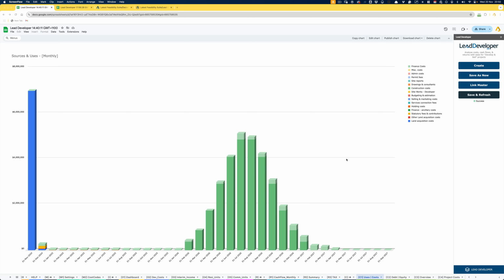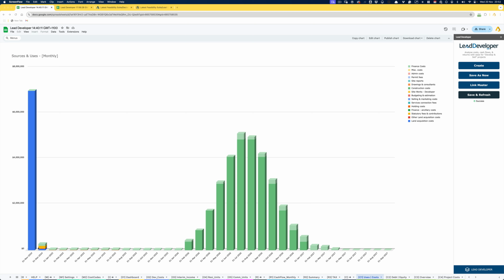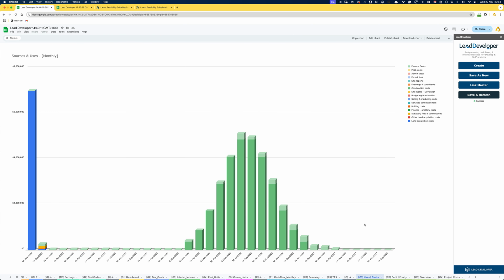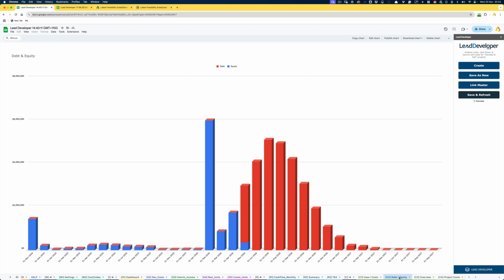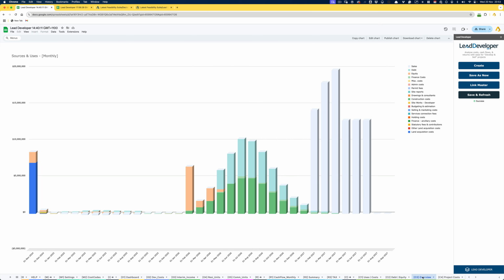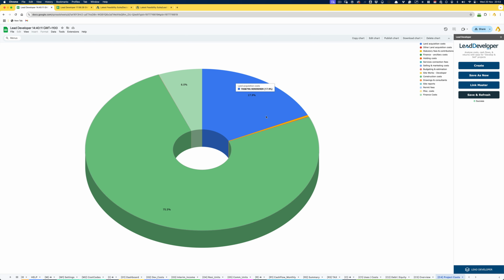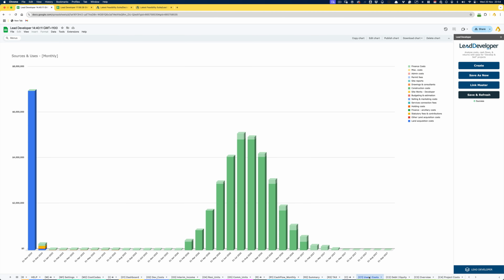Develop & Sell - Charts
📊 Four Main Charts: The video discusses four distinct charts for project cost and utilization analysis in "Lead Developer."
💸 Sources and Uses of Costs: Explains how costs are distributed over a project timeline, focusing on allocation in December 2024 for a sample project.
🔗 Debt vs. Equity Dynamics: Highlights when debt and equity are used during the project, showcasing their interrelation.
📈 Timeline of Sales vs. Costs: Demonstrates when sales begin and overlap with ongoing costs during the project's final six months.
🥧 Pie Chart Analysis: A breakdown showing the percentage distribution of various project costs for easy visualization.
December 2024: Most costs are allocated during this month, providing an insightful concentration period for project financing.
Last 6 Months: Sales start here, overlapping with costs, offering insight into project profitability timelines.